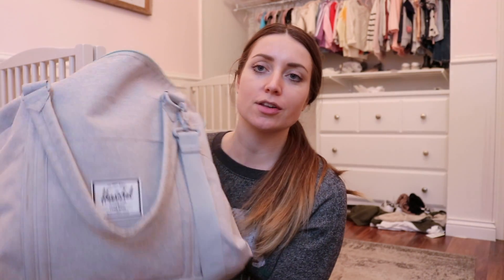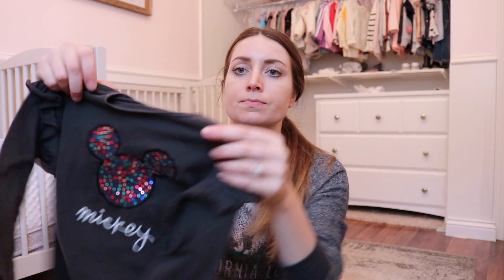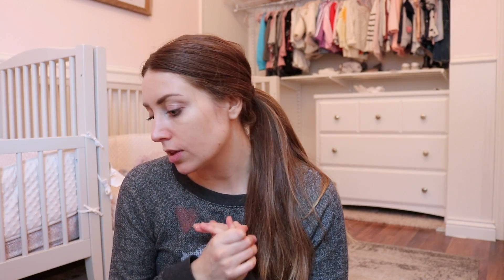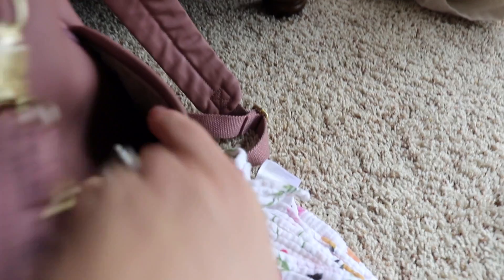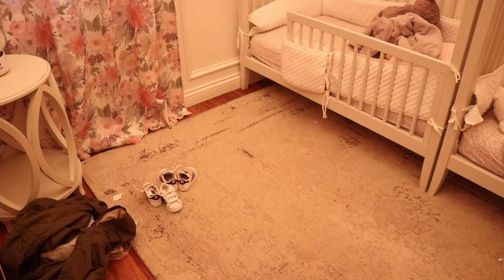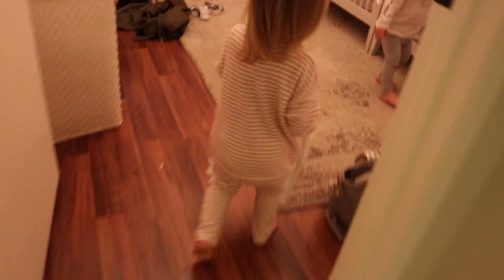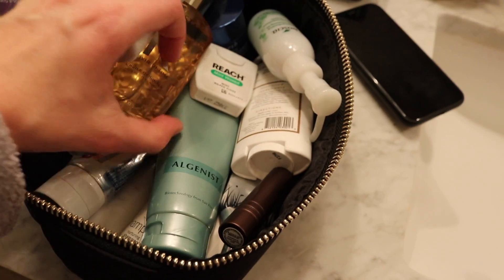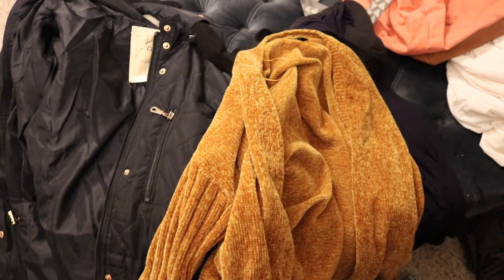DISNEYLAND TRIP WITH TWINS PACK WITH ME | Kendra Atkins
We just took the girls to Disneyland for two nights and had a great time! Vlog coming next week! But first I wanted to share what I packed for us all. It rained pretty much the entire time!

|PREVIOUS VIDEOS|

|SOCIAL LINKS|